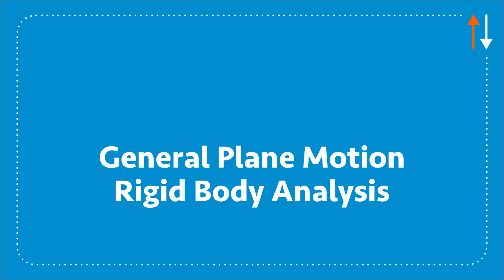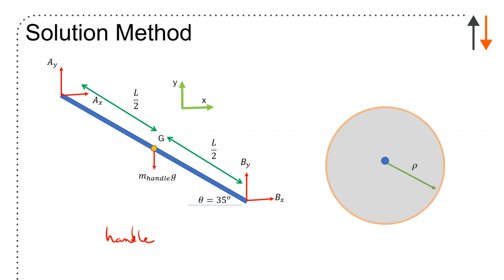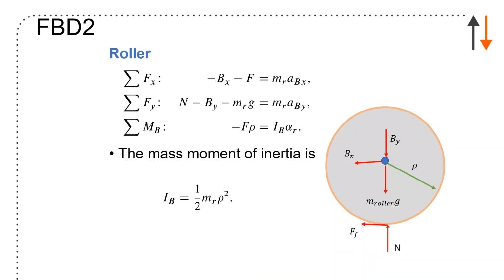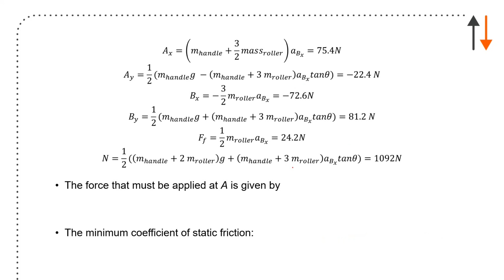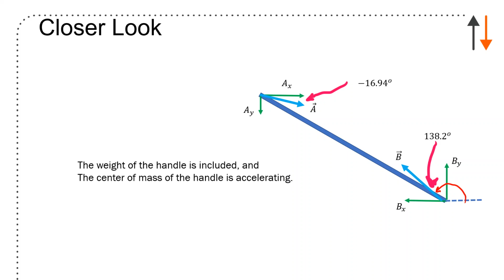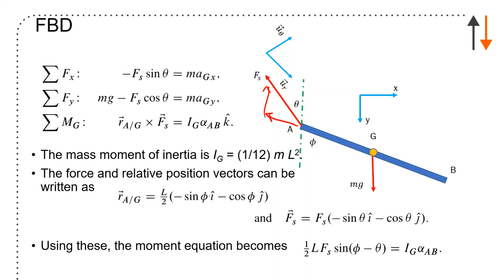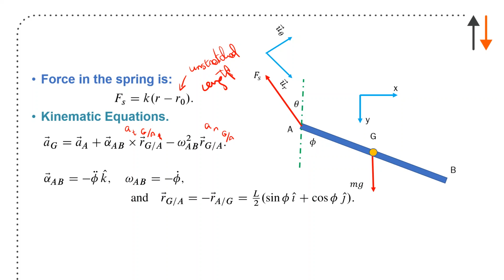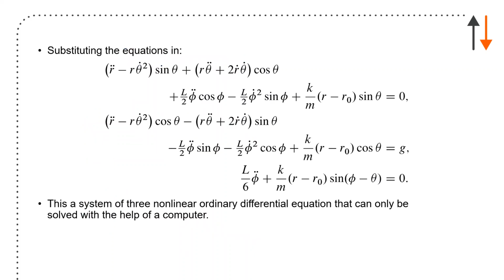General Plane Motion Lawnmower Man and Computational Complexity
More problems to get comfortable with FBDs and also a first step at looking at what could be next (computational modeling)